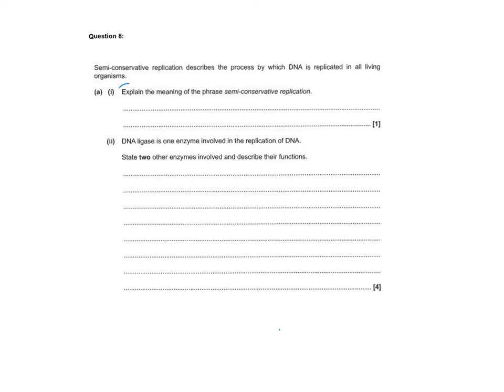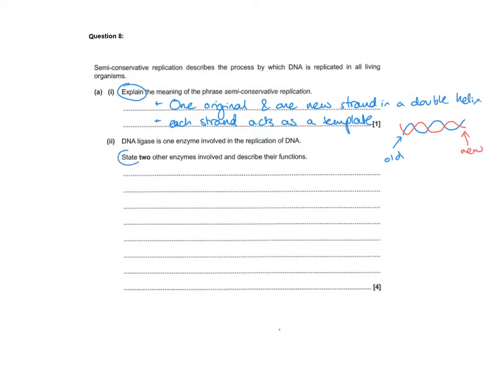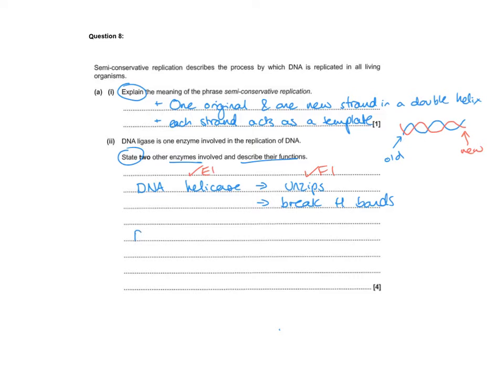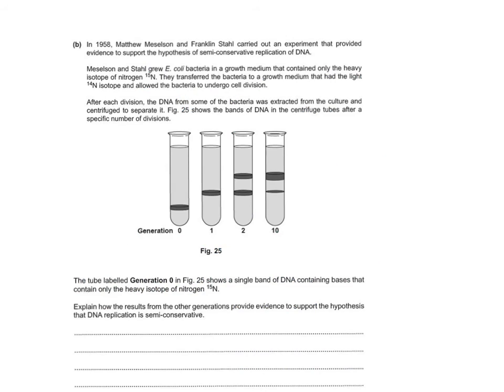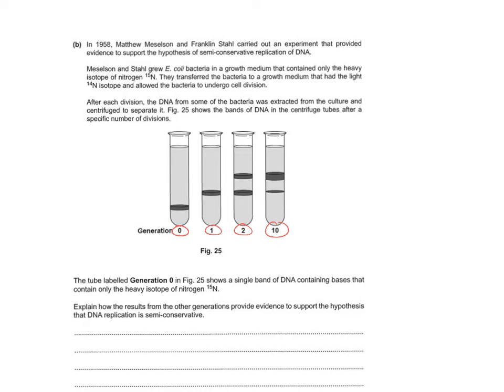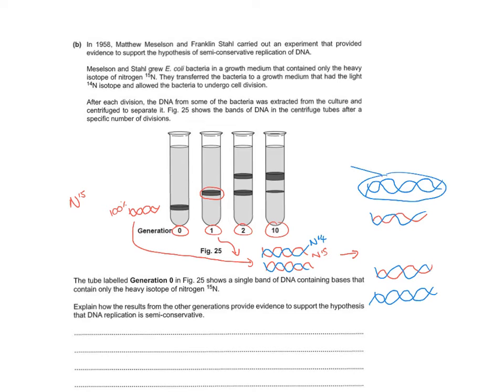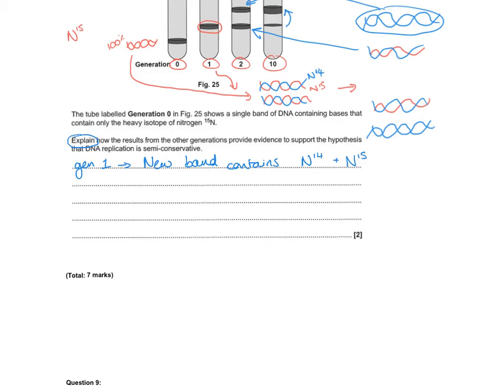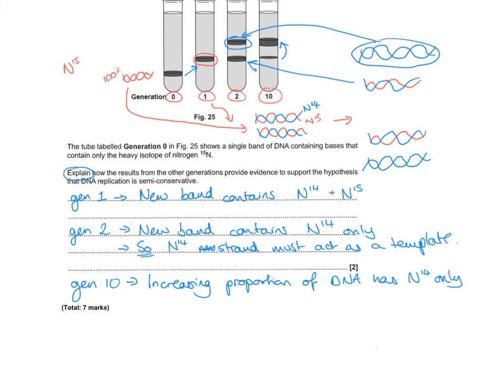L6th Nucleotides test (2020) question8